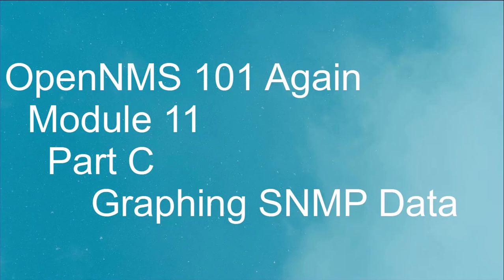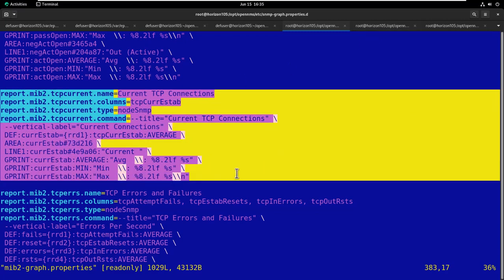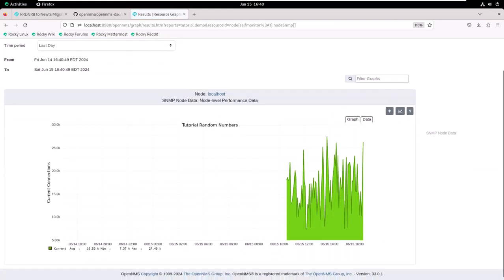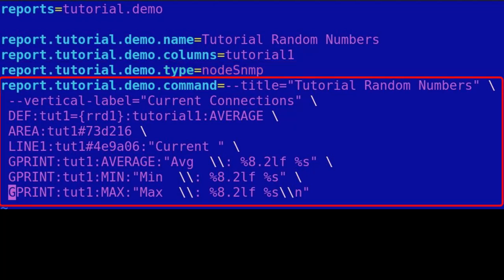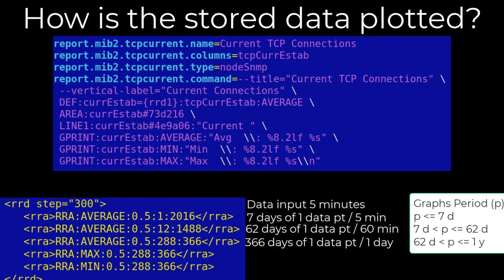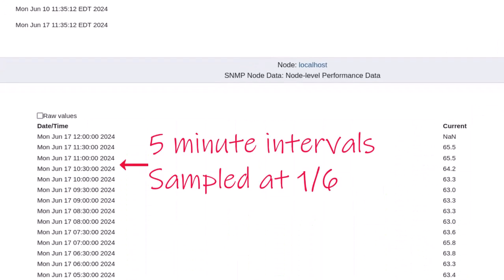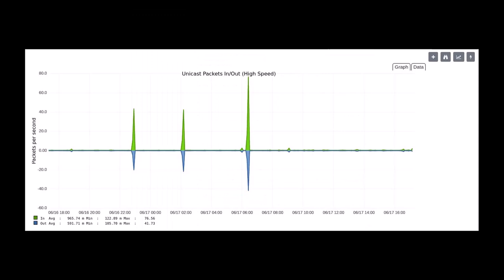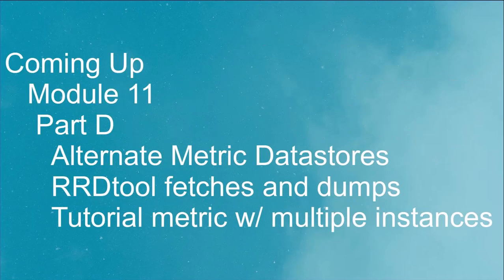OpenNMS 101 Module 11 C Graphing SNMP Data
This video creates, verifies and explains the graph definition for the tutorial1 metric. The use of RPN to massage metric data before displaying it covered. Graph limitations based on the RRD element and display size are discussed.

See module-11-DataCollection

Files
module-11-DataCollection.txt
OpenNMS 101 Module 11 Data Collection.odp
tutorial.xml
datacollection-config.xml
collectd-configuration.xml
tutorial.properties

This is an update to "OpenNMS 101" Module 11 "Data Collection” by Tarus Balog and The OpenNMS Group published in 2017.